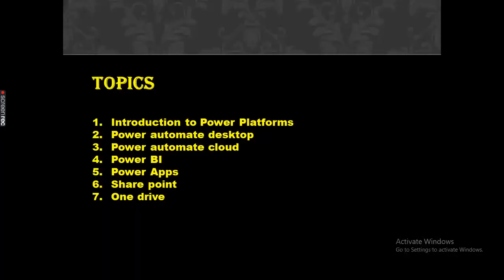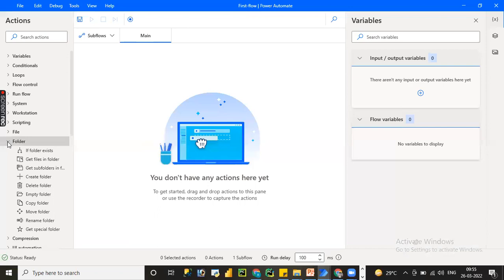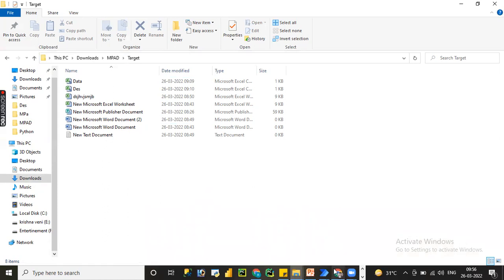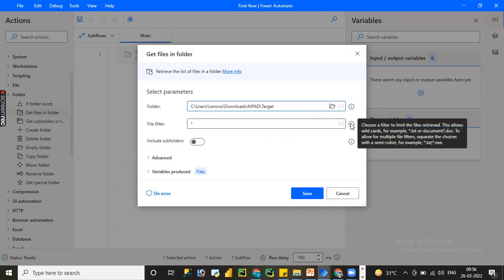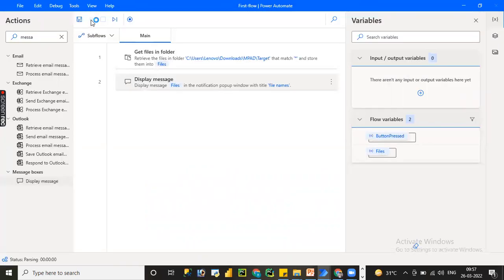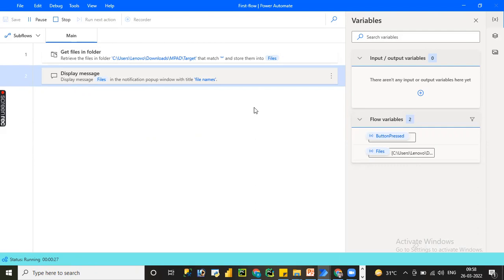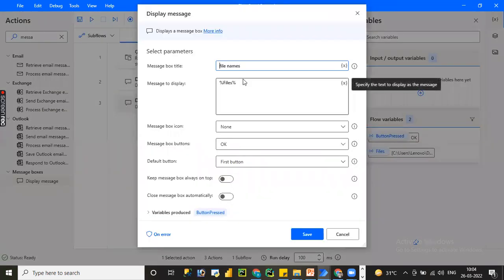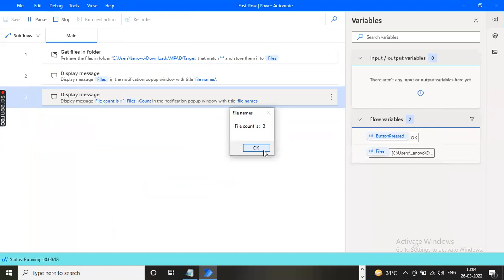Microsoft power Automate Desktop | Step by Step tutorial to learn Power Automate | Part 14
Microsoft power Automate Desktop | Step by Step tutorial to learn Power Automate